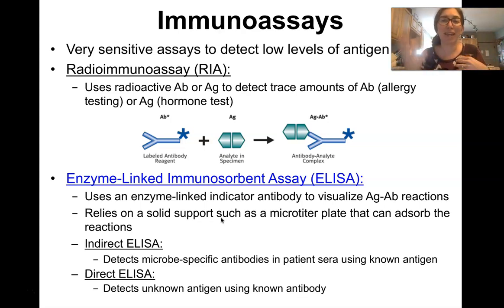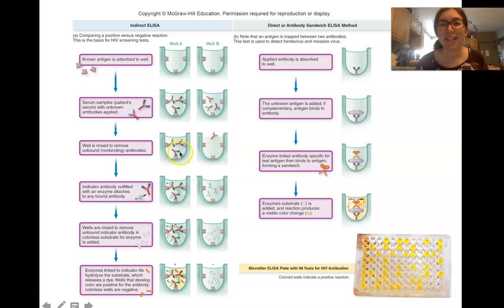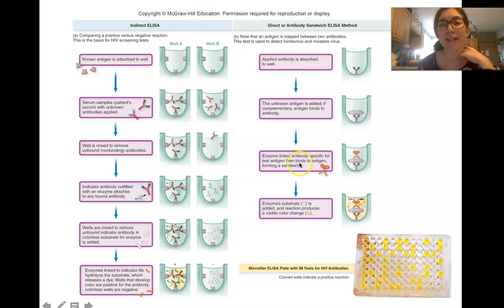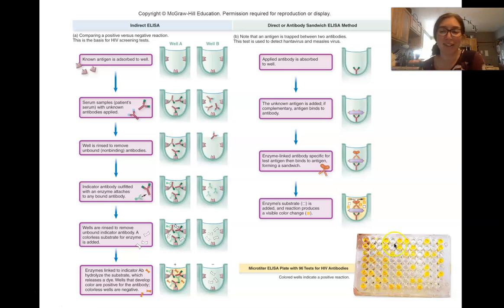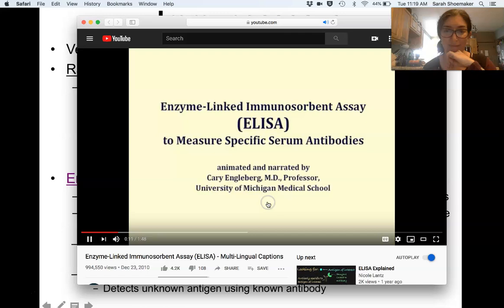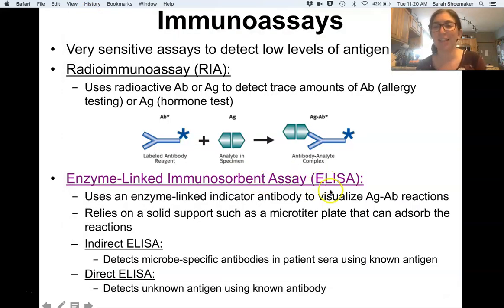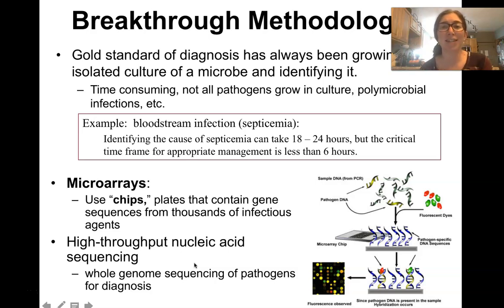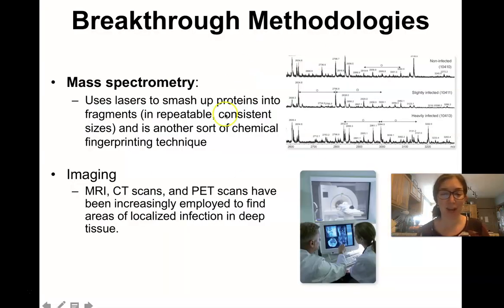BIO 201 Ch15b